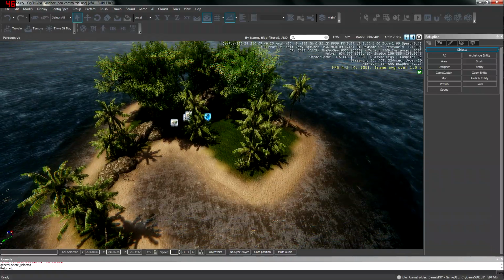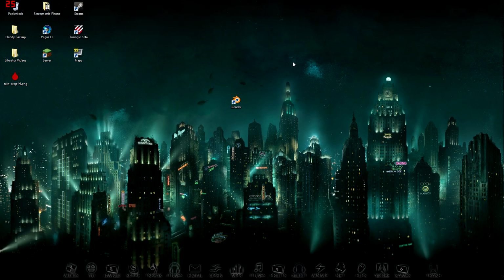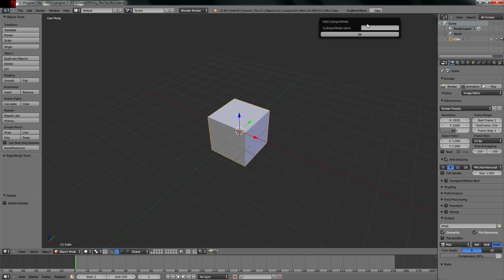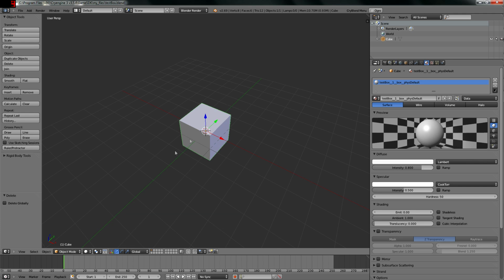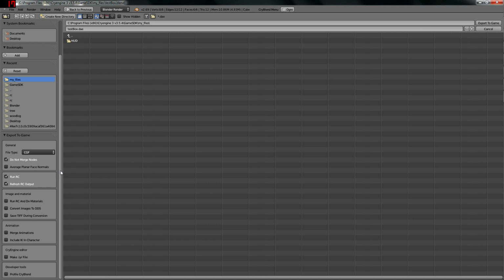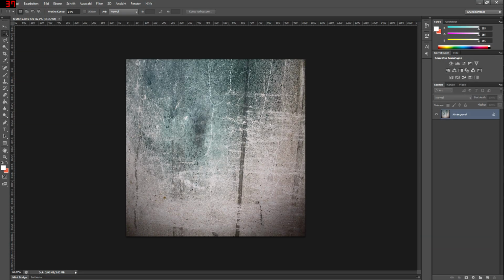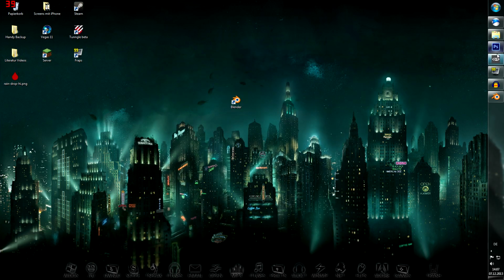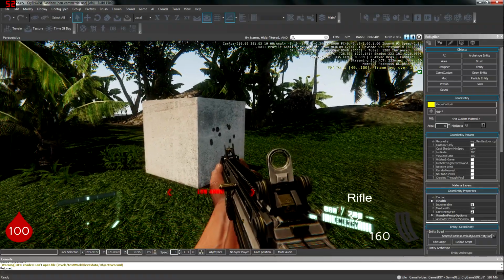Export Blender models to CryEngine 3.5.4 (CryBlend .dds fix)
• This tutorial explains how to export a 3D model from blender into the CryEngine.
Because there is an issue in verion 3.5.4 that stops Blender from exporting/converting a proper .dds file I'll present you a solution with photoshop so you can easily convert any image file into a .dds file.